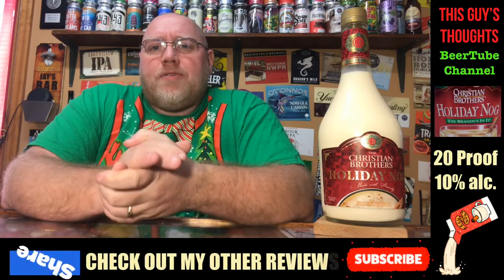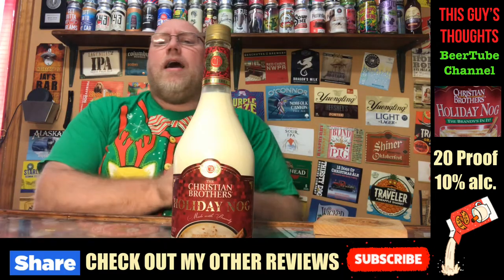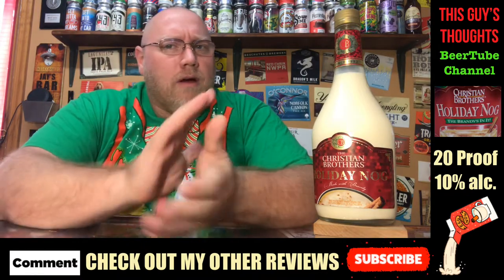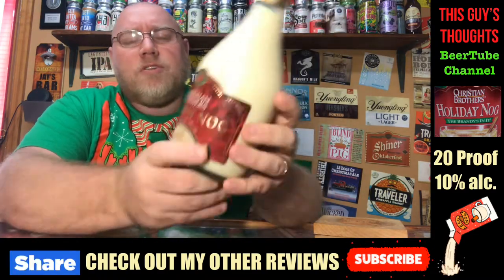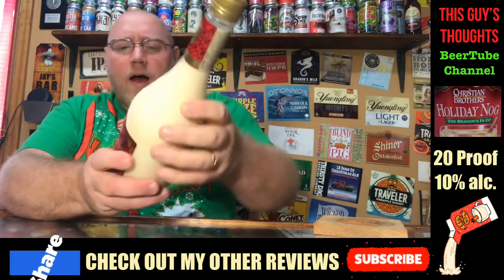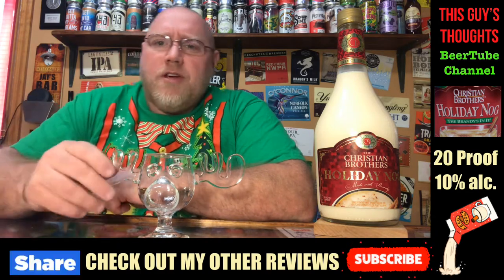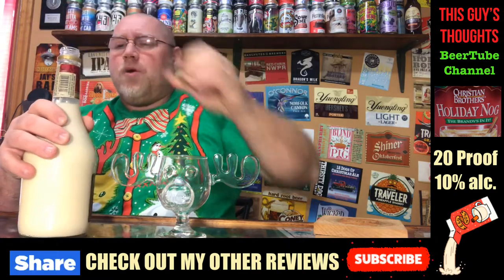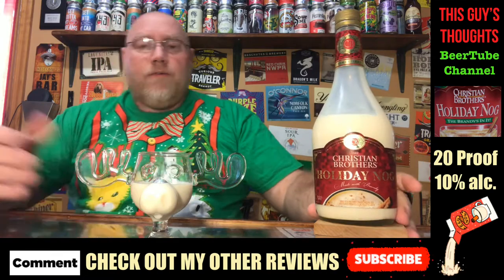Christian Brothers Holiday Eggnog - Review #477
Review #477

Christian Brothers
Holiday Nog
20 proof

Description:
Christian Brothers Holiday Nog is a delicious extension of the top-selling Christian Brothers Brandy line. Known for rich flavor and a tempting, fruity bouquet, Christian Brothers enriches traditional nog with the creamy, smooth taste that holiday buyers are looking to find.